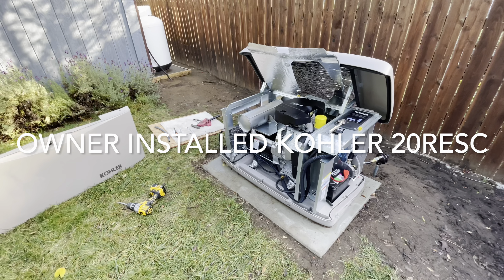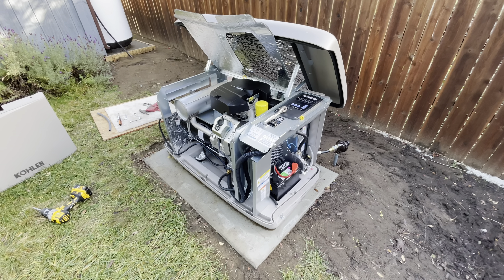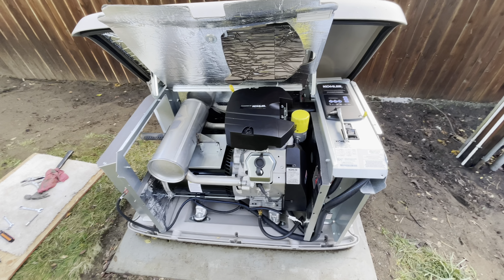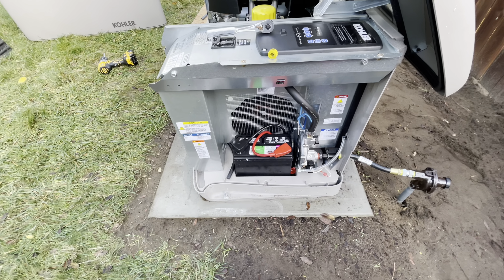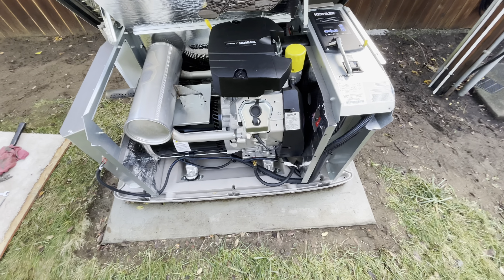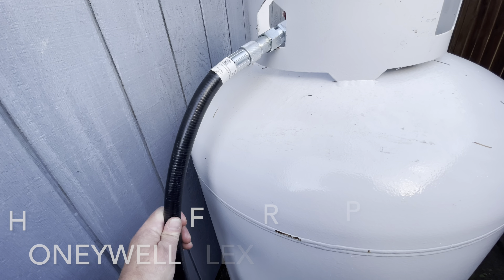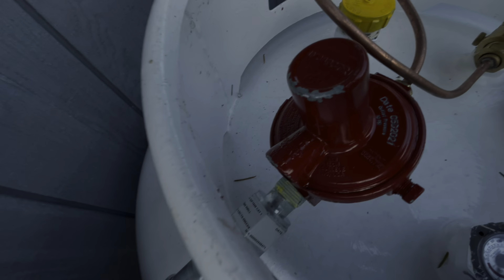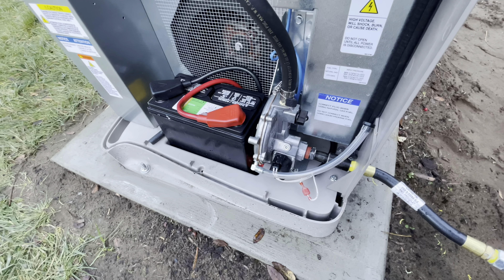KOHLER 20RESCL- user installation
Newly acquired Kohler 20kW whole home generator. Attempting to save some money by placing and install of genset.
1st video getting the generator to our house and connecting fuel source.
Also layout & mounting.